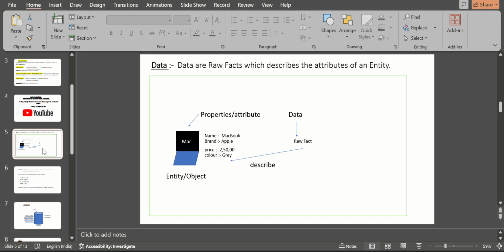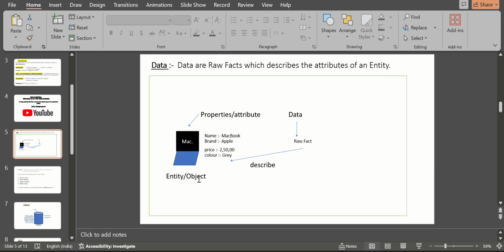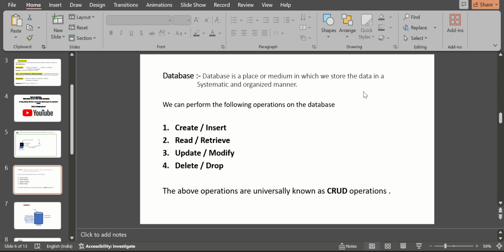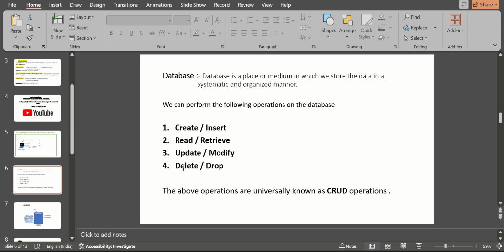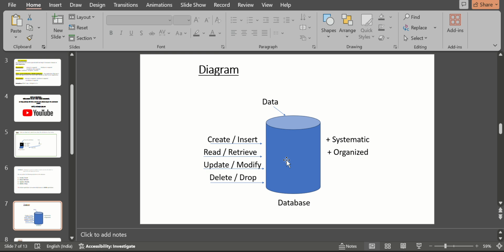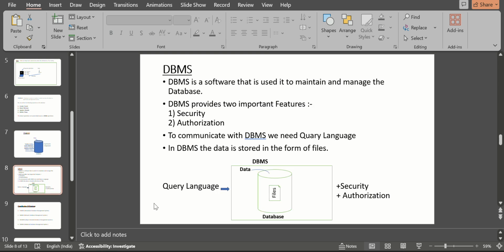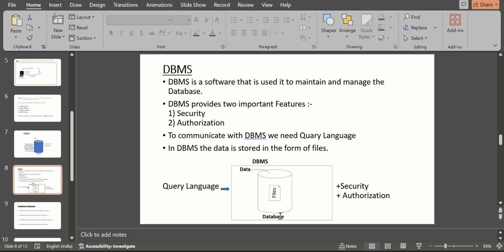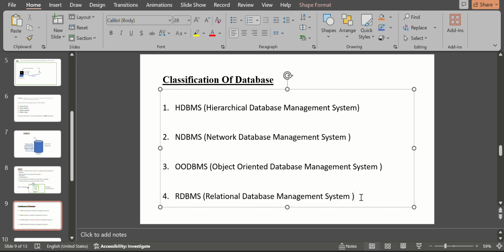SQL Basic to Advance Lecture - 2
In this video we will learn about DATA , DataBase , DBMS in Details